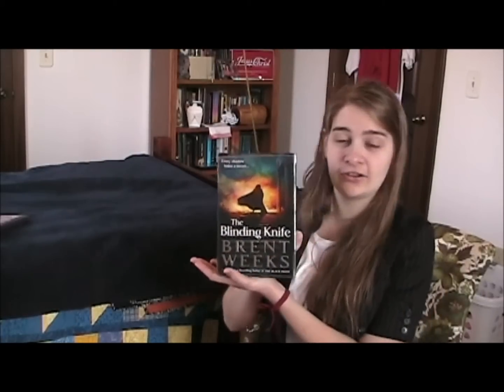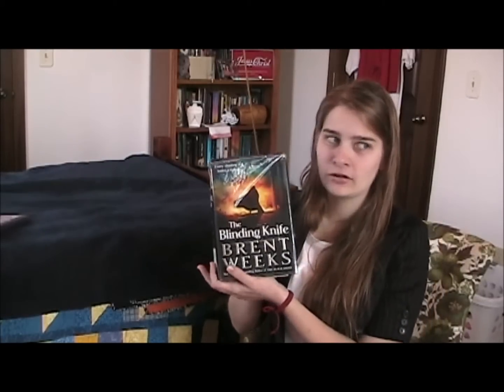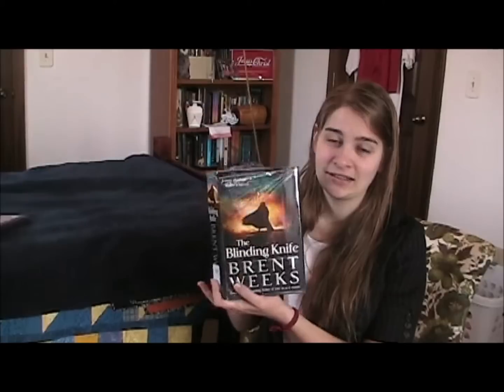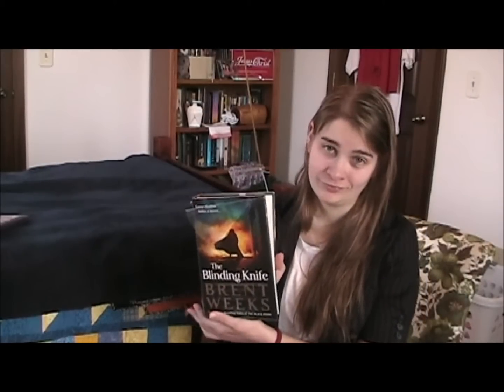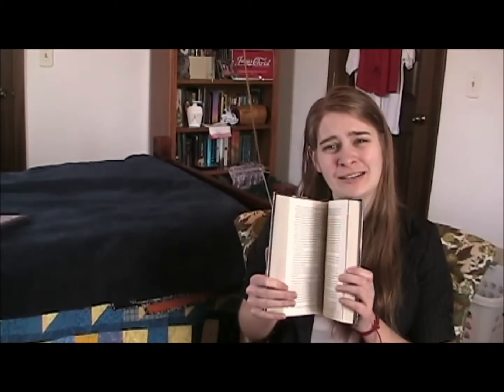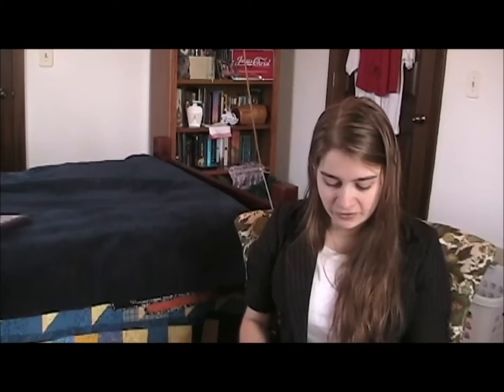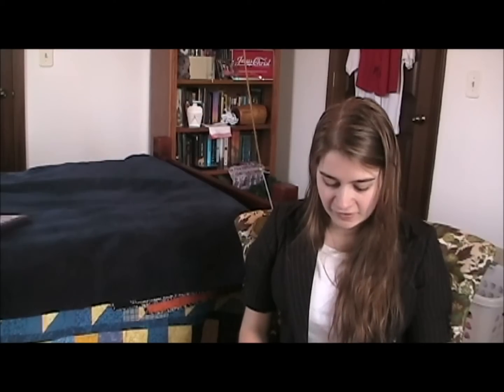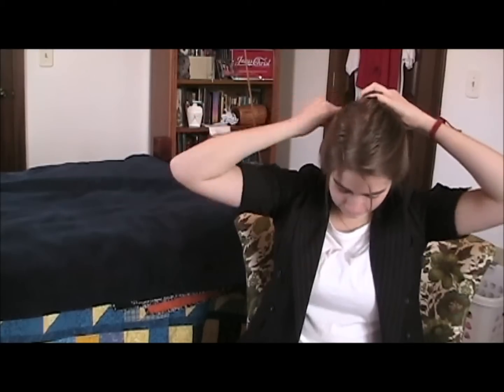Book Recommendation: Brent Weeks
I bubbled over Brent Weeks's The Lightbringer series just for you! Enjoy!

Don't forget, I'm only half the show! If you want to see my sister's responses, you can find her